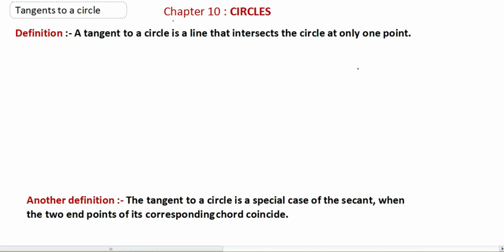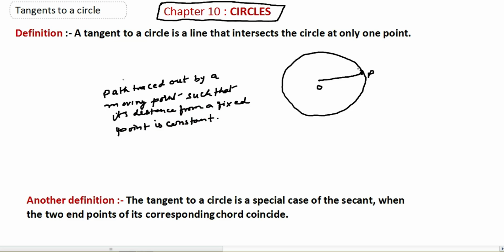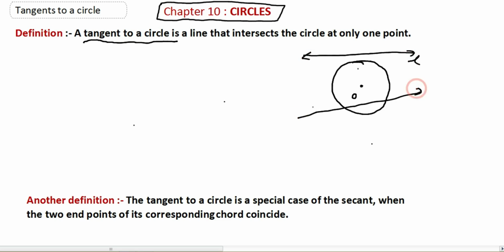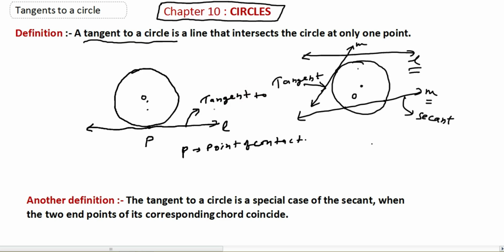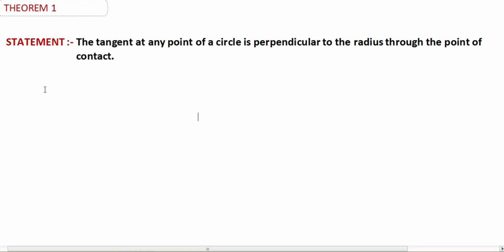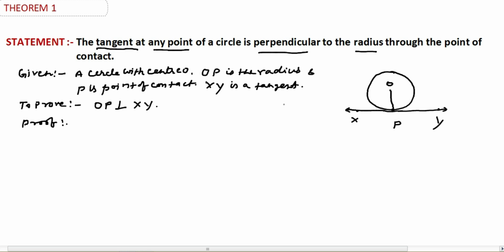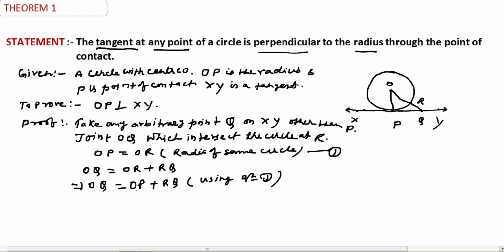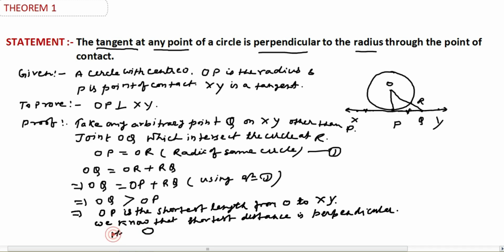Circle Part 1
CIRCLE :  BASIC CONCEPT OF TANGENT TO A CIRCLE
    TH. 1 : TANGENT IS PERPENDICULAR TO THE RADIUS OF THE
                CIRCLE AT THE POINT OF CONTACT